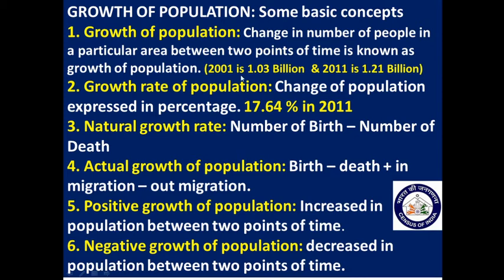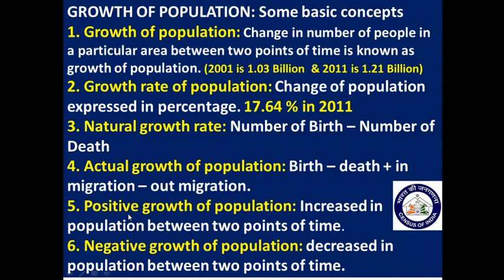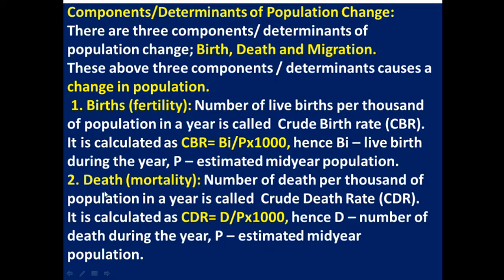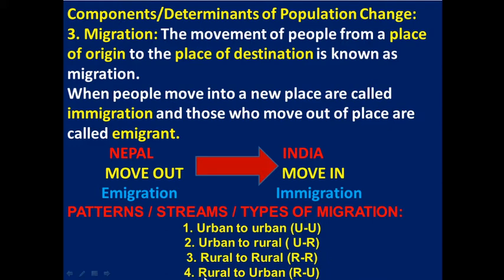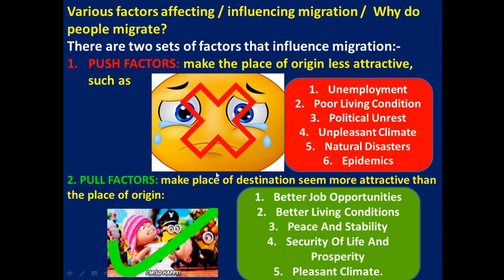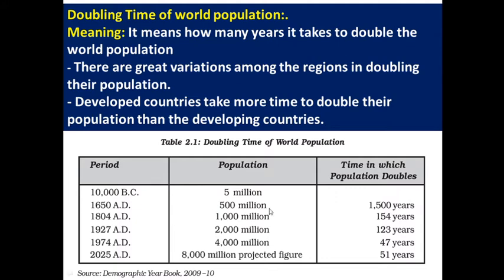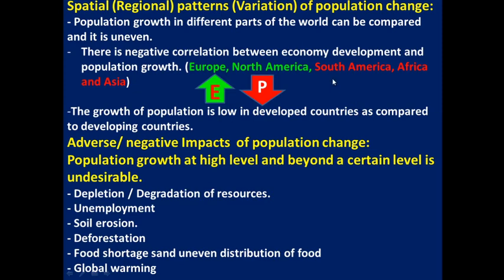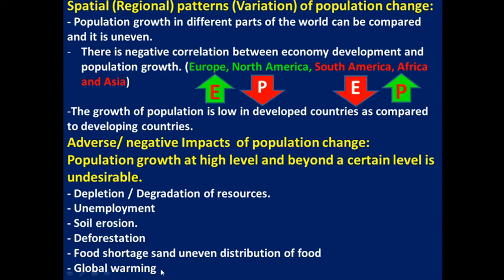CBSE, CLASS-12, Geography, Chapter-2, The World Population, Distribution, Density & Growth Part 2